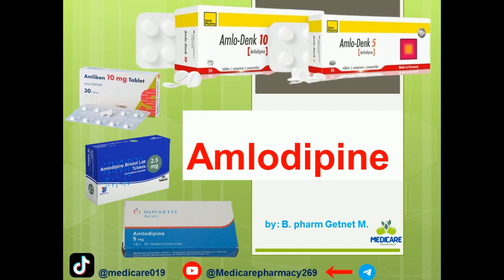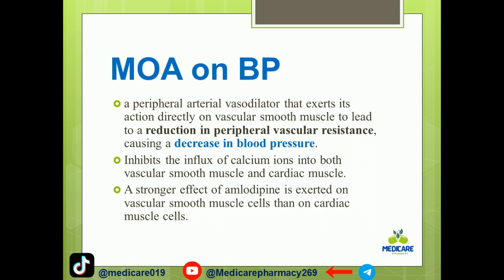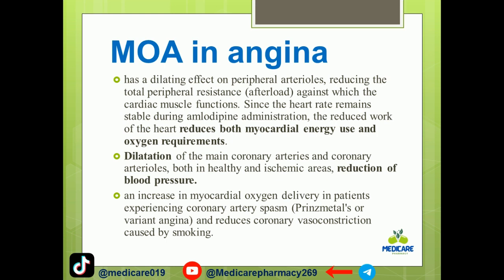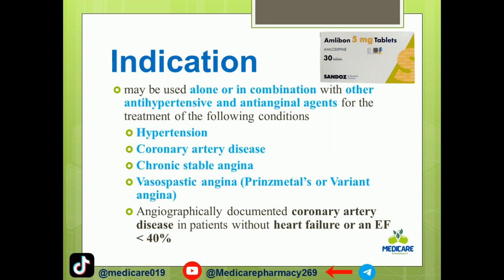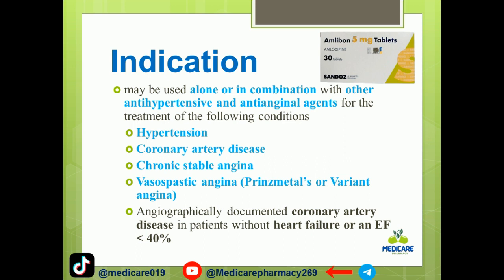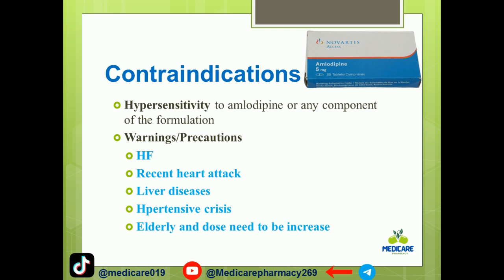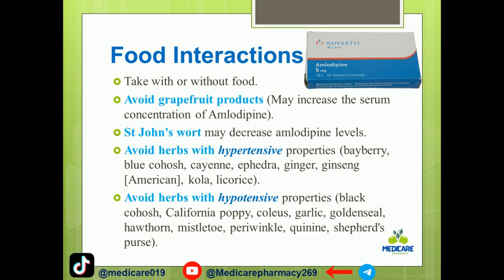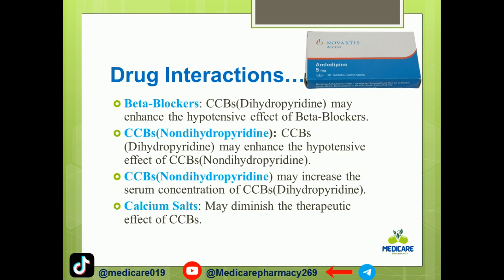Amlodipine: Uses, Dosage, Side Effects, and Mechanism of Action Explained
All You Need to Know About Amlodipine: Its Uses, Dosage, Side Effects, and How It Works!

Amlodipine is a widely prescribed medication for managing high blood pressure (hypertension) and angina. In this video, we’ll break down the pharmacology of amlodipine, including its mechanism of action, clinical uses, proper dosage guidelines, common side effects, and precautions. Whether you’re a patient prescribed amlodipine or a healthcare professional, this video provides a clear and concise guide to understanding this calcium channel blocker.

What this video covers:
✅ What is amlodipine?
✅ How does amlodipine work? (Mechanism of Action: Calcium channel blocking)
✅ Clinical uses of amlodipine, including hypertension and chest pain management
✅ Amlodipine side effects, such as swelling, dizziness, and fatigue
✅ Dosage and administration tips for amlodipine
✅ Key warnings and precautions when taking amlodipine
✅ Drug interactions to be aware of